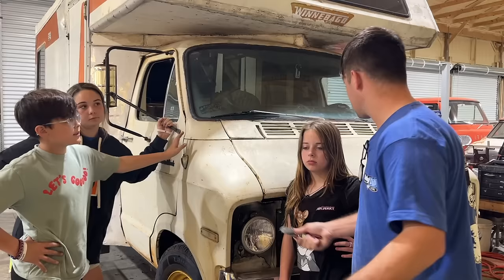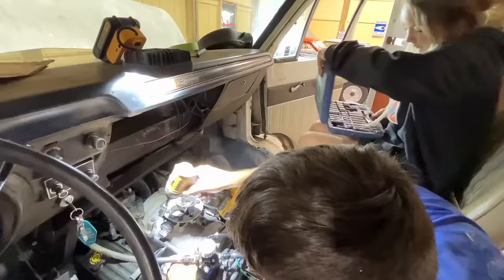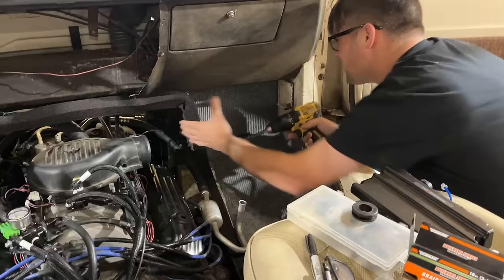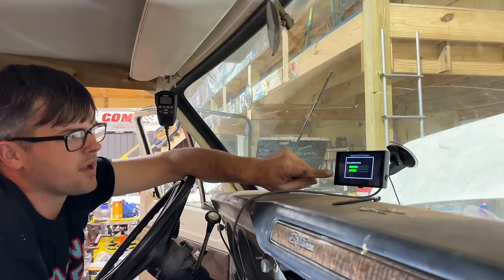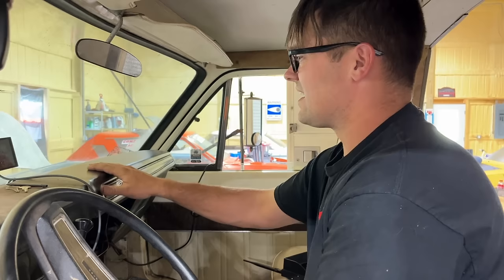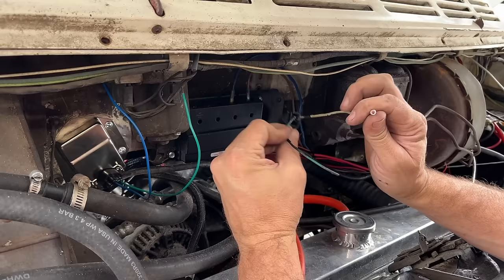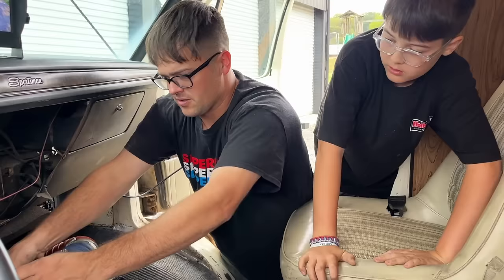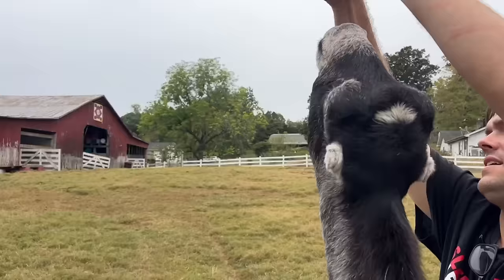Will It Finally Run and Drive? Terminator X Swapped Motorhome!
Two years ago we bought this cheap RV for $800. I never thought at that time that we would put this much work into it but here we are 2 years later and we  have rebuilt the engine, transmission, brakes, new walls, electrical, plumbing , roof, and now we are going to tackle the job of swapping out the stock Dodge Durango computer for a aftermarket Holley Terminator X Max! This will allow us to run our 5.9 Magnum fuel injected engine and 46RE overdrive transmission and be completely tunable and get rid of any factory security features or emissions junk. Will it work, can we finally go camping? Let's find out.

All the parts we used for this swap can be seen

Go checkout and use code Sleeperdude

And our second channel  @Sleeperdude2